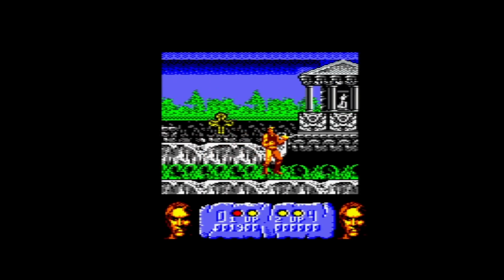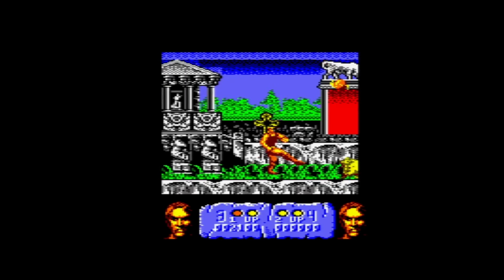Altered Beast Amstrad Cpc464 Review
80sretrogamer Reviews